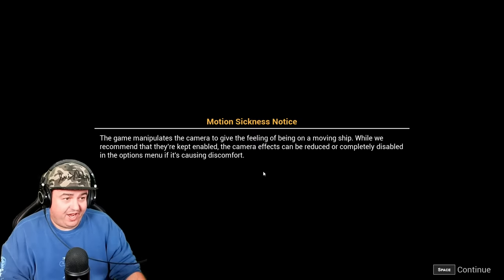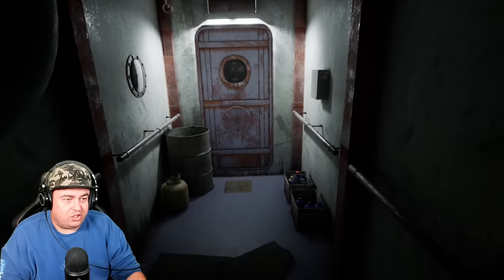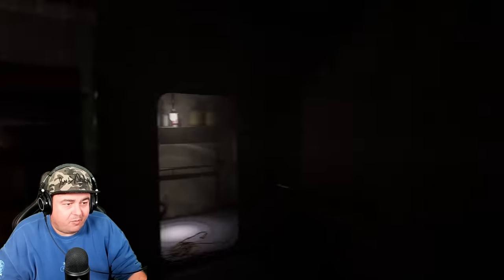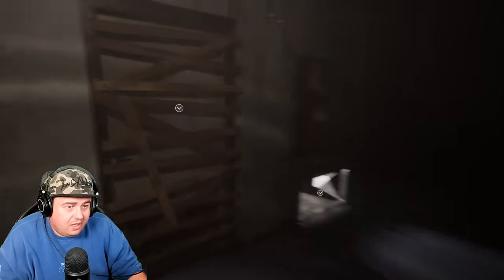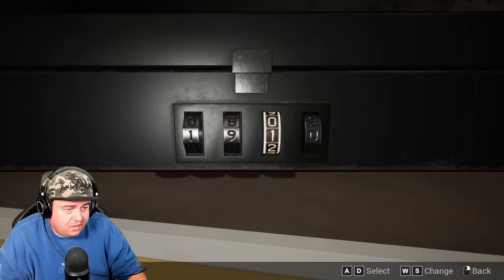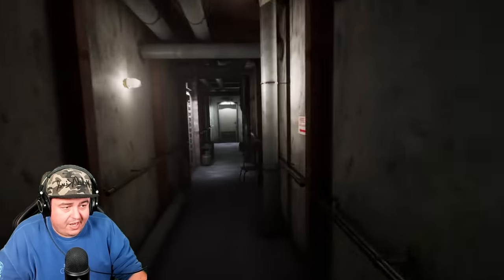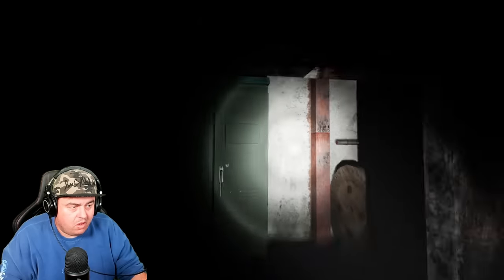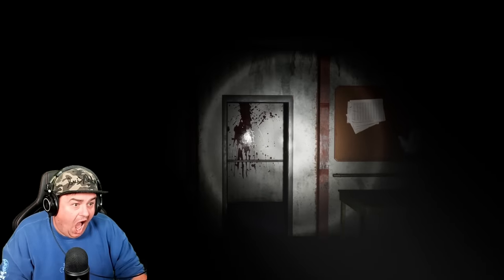Alone on a Ghost Ship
How's it going Dazzlers? Welcome BACK to Daz Games, and we're back with another horror game! This time we'll be exploring a GHOST SHIP, full of strange and startling sounds. But I'm not scared, so let's play the game!

Capture Software: Xsplit
Monitor x2

Welcome to Daz Games! Here you’ll find all my Try Not To Laugh Challenge, Sketches and Reaction videos where you’ll enjoy my responses to videos from “LIFE HACKS THAT MAKE NO SENSE” and everything else on the internet you could think of. I like to do commentary walkthroughs and playthroughs of games like The Sims, ARK, GTA V, Minecraft, Horror Games and many others. New gaming videos will be posted five to six times a week.